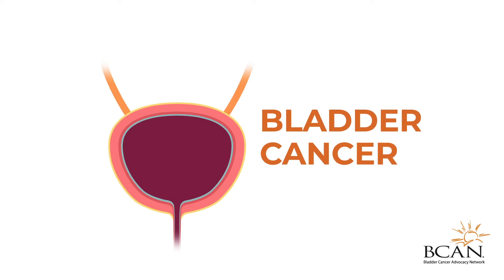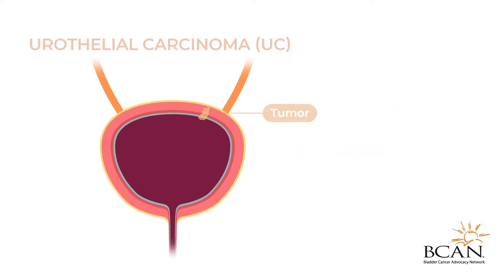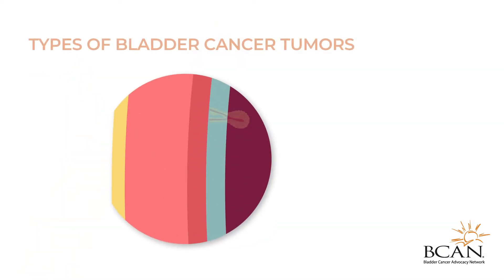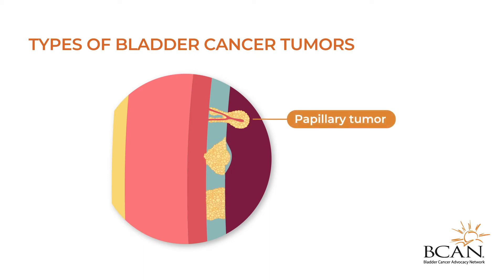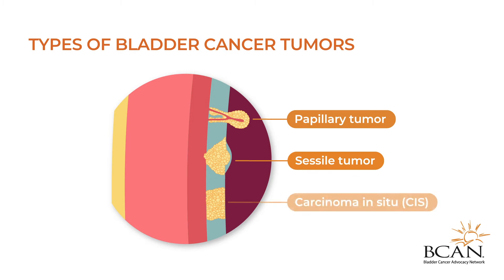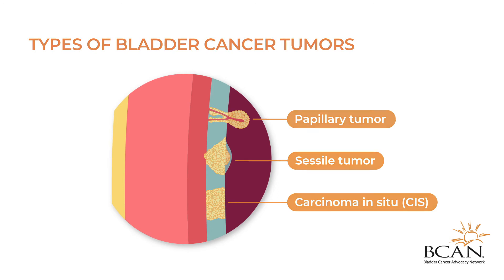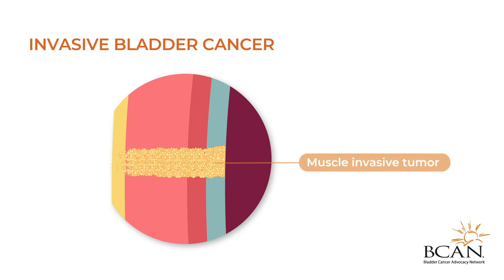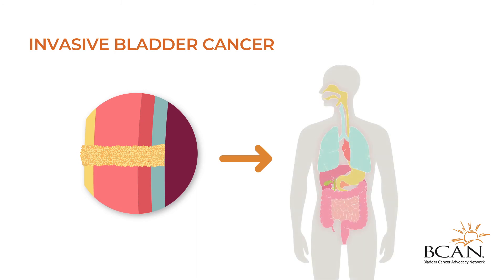What is bladder cancer?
Cancer that forms in tissues of the bladder (the organ that stores urine). Most bladder cancers are transitional cell carcinomas (cancer that begins in cells that normally make up the inner lining of the bladder). Other types include squamous cell carcinoma (cancer that begins in thin, flat cells) and adenocarcinoma (cancer that begins in cells that make and release mucus and other fluids). The cells that form squamous cell carcinoma and adenocarcinoma develop in the inner lining of the bladder as a result of chronic irritation and inflammation.